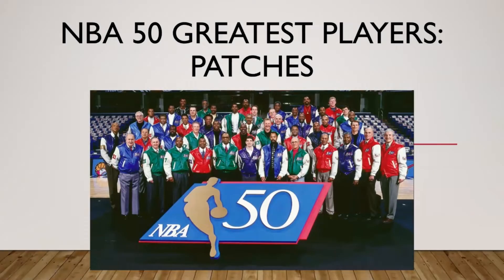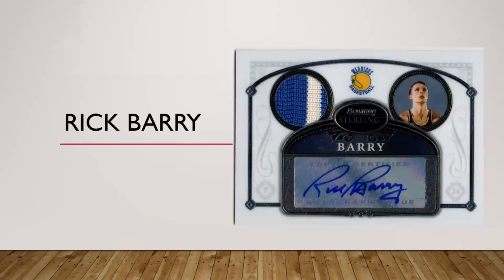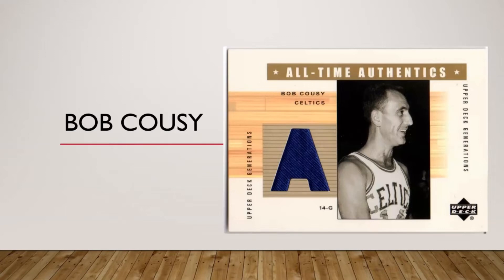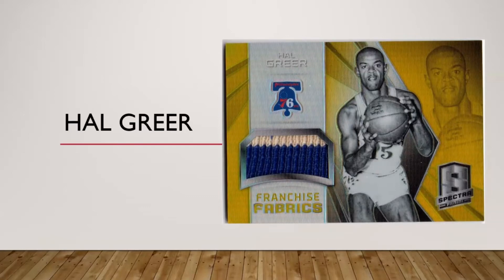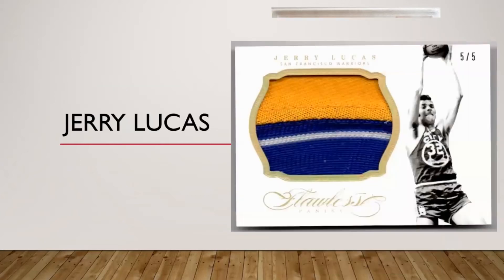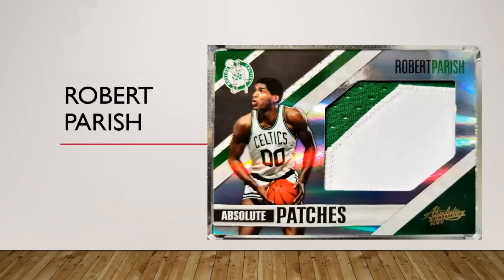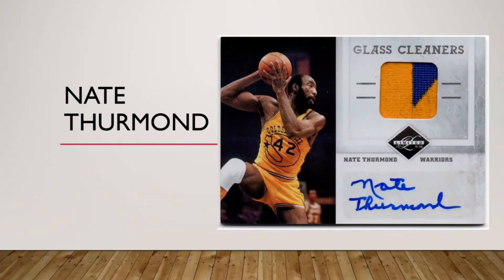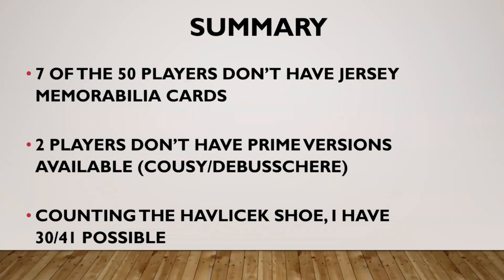My Patch Cards of the NBA's 50 Greatest Players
I'm not done yet...but I'm a little closer than I thought I was.